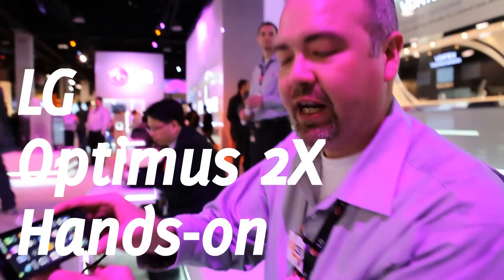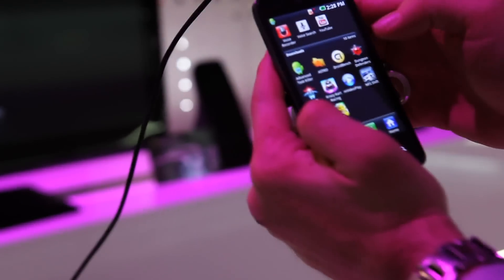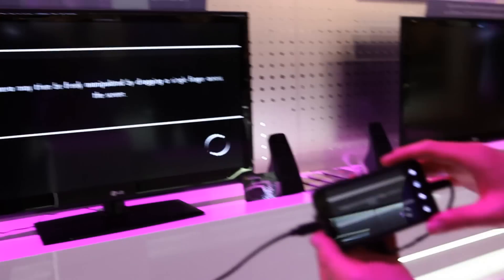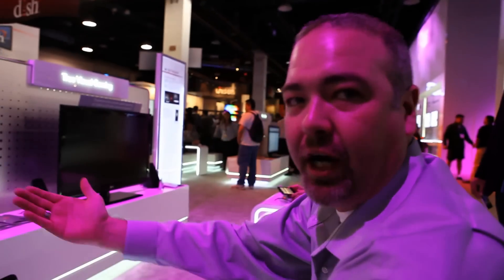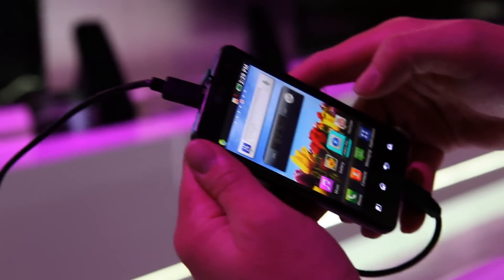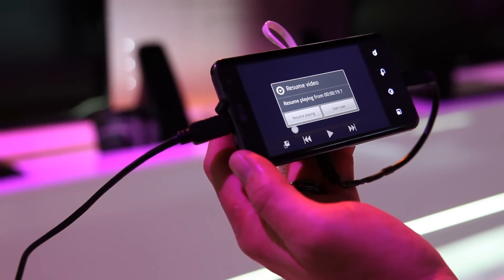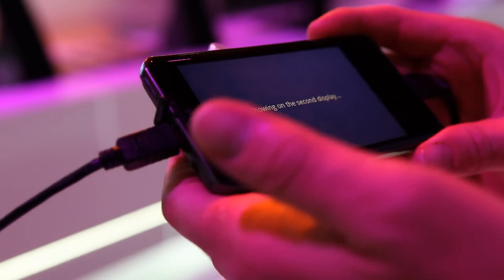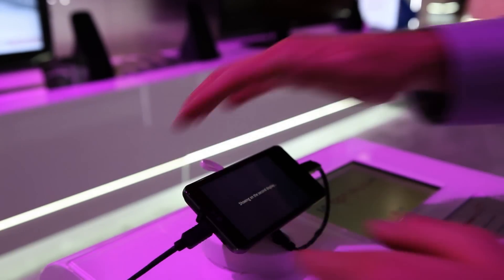LG Optimus 2x hands-on from CES 2011, world's first & fastest dual-core smartphone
During CES 2011, LG showed me their new Optimus 2x, the world's first smartphone with a dual-core processor. It features Tegra 2 processor for faster, smoother web browsing and applications and lets users multitask with virtually no screen lag.

The LG Optimus 2X has a 4-inch WVGA screen, 8GB memory (up to 32GB via microSD), 1,500 mAh battery, 8 megapixel rear camera and 1.3 megapixel front camera, and HDMI mirroring. It offers 1080p HD video playback and recording with HDMI mirroring that expands content on external displays to full HD quality. The LG Optimus 2X can connect wirelessly to any DLNA (Digital Living Network Alliance) compatible digital device such as HD TVs for a console-like gaming experience taking full advantage of the phone's HDMI mirroring, accelerometer and gyro sensor.

The LG Optimus 2X will be available in Korea in January with countries in Europe and Asia to follow. The phone will initially be released with Android 2.2 (Froyo) and will be upgradeable to Android 2.3 (Gingerbread). The upgrade schedule will be announced in local markets in due course.